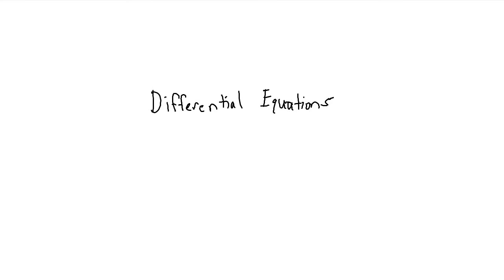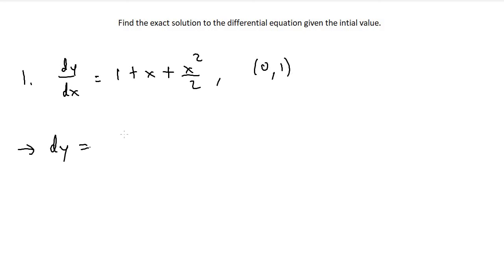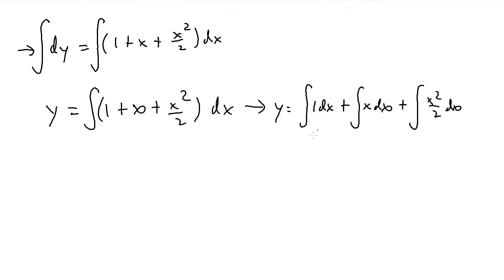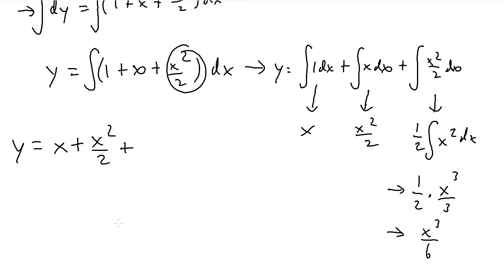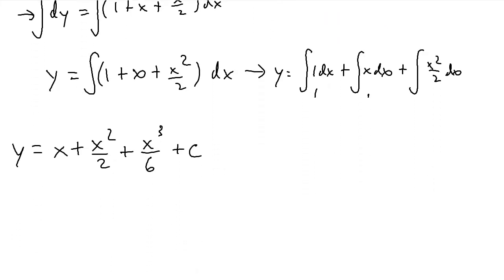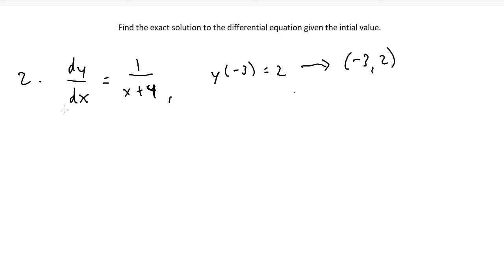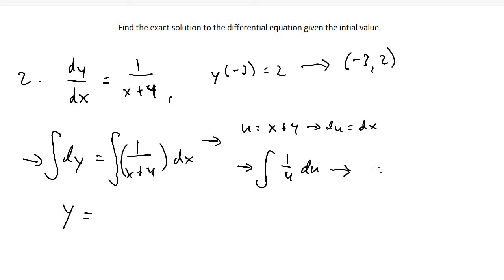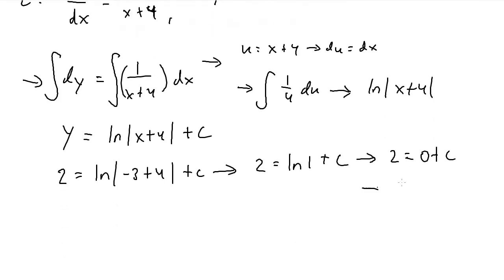Solving Differential Equations - Calculus I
Learn how to find the exact solution to differential equations by integration given an initial value. There are two practice problems.